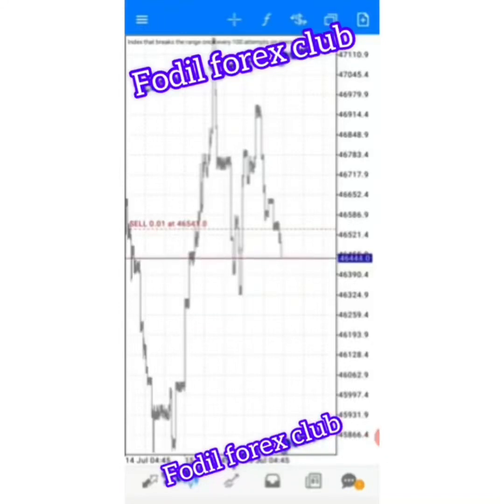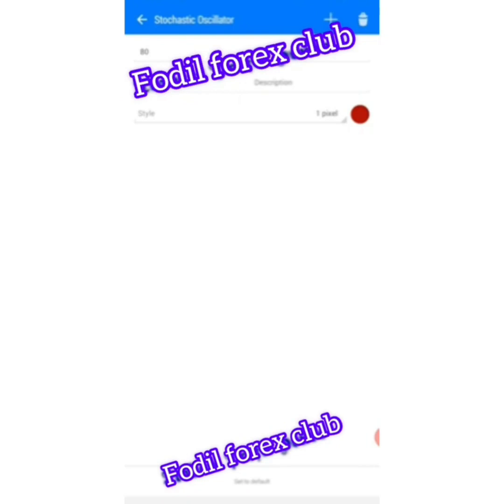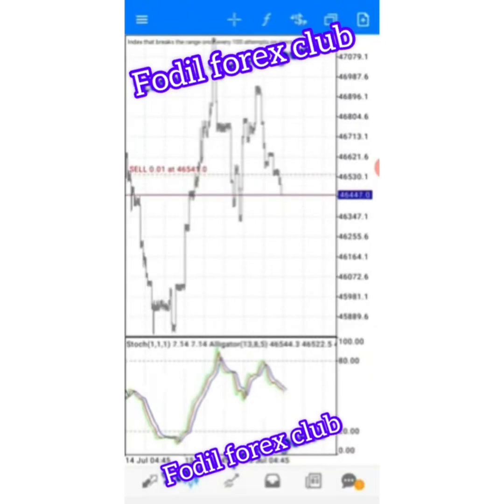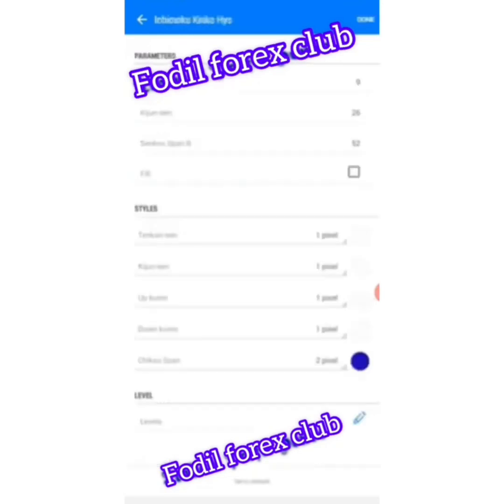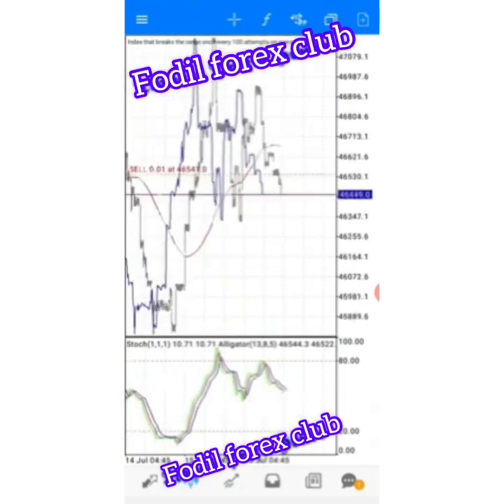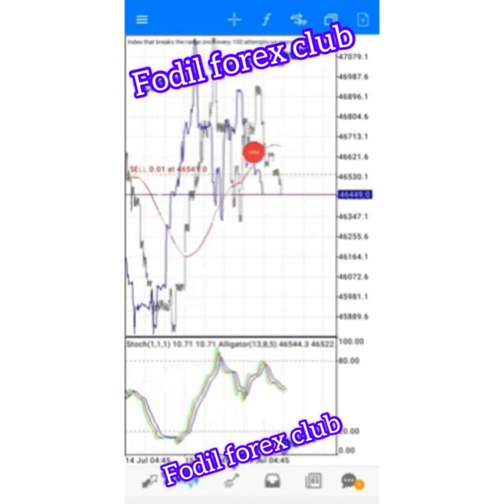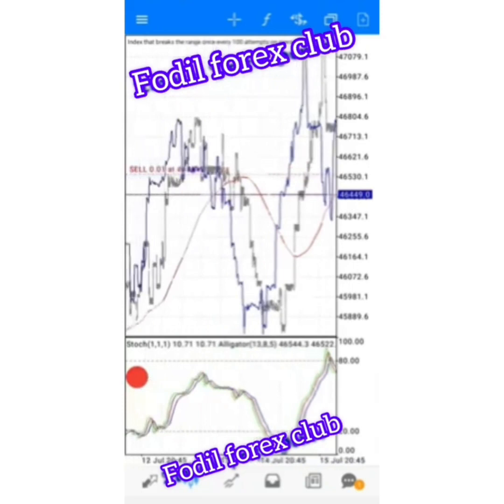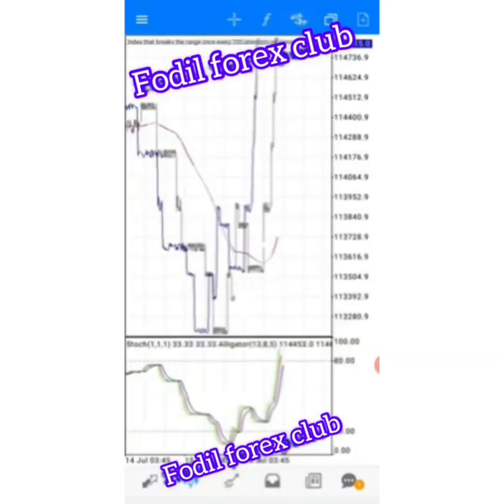Latest strategy to trade Range Break , Boom and Crash